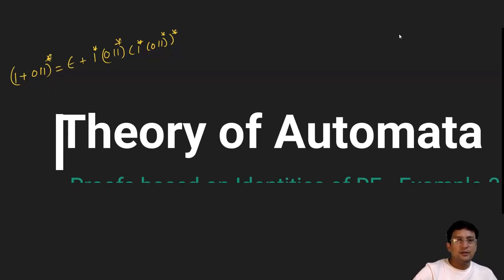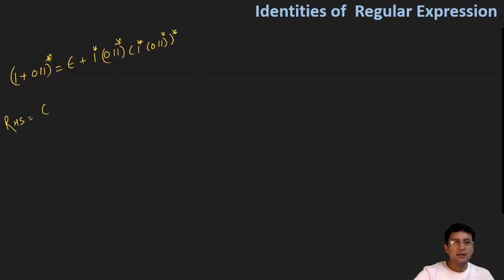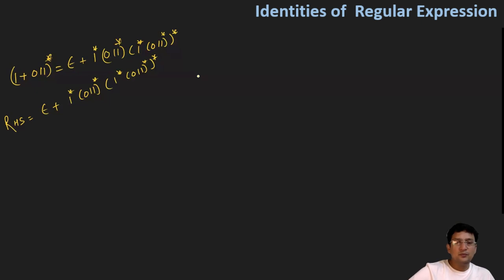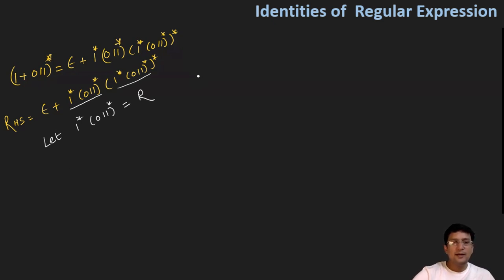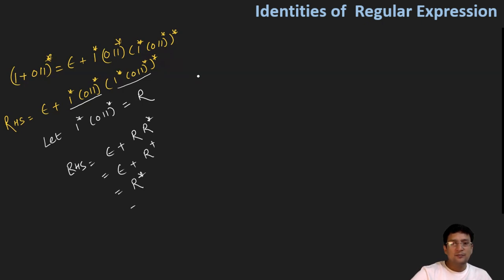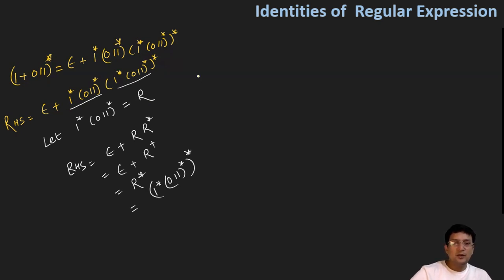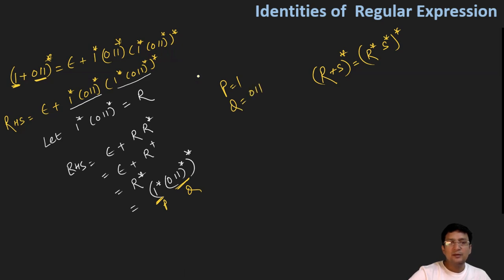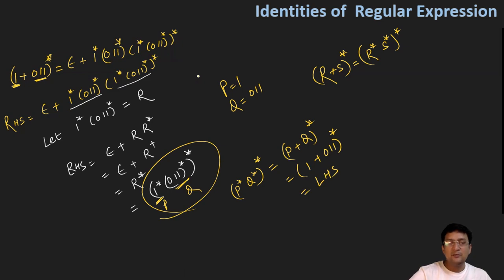Numerical based on Regular Expression identities - Example 3